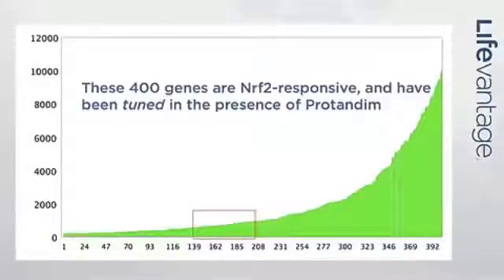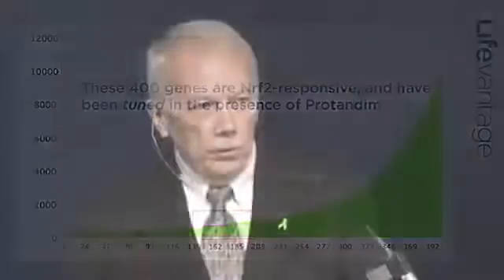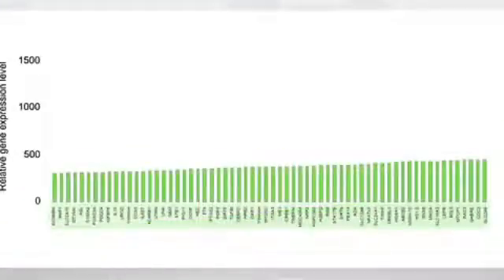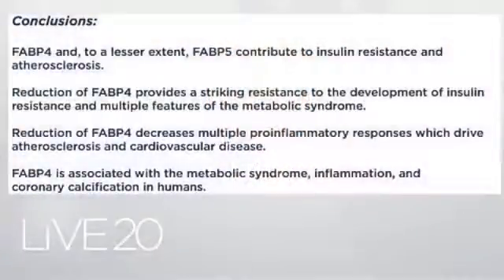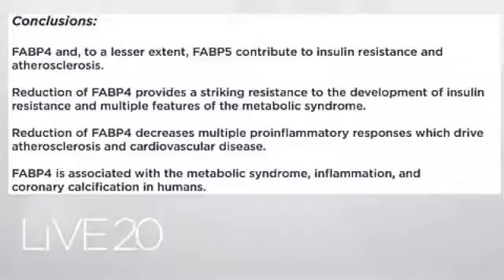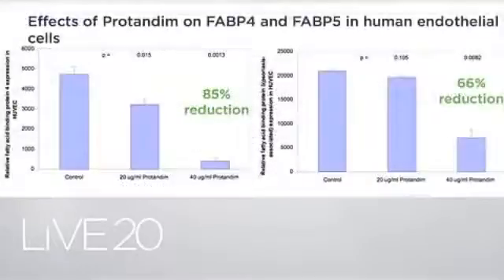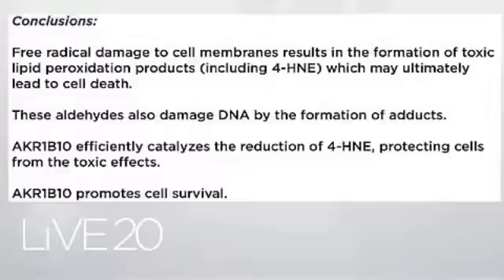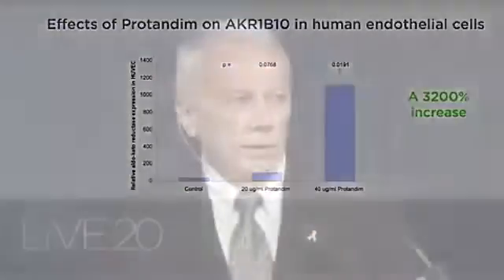Protandims Effects on Genes